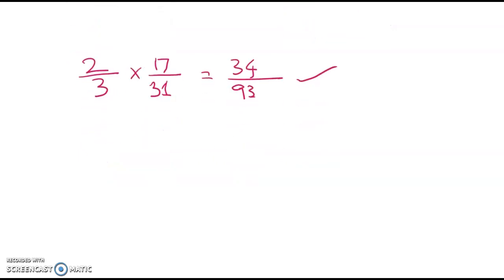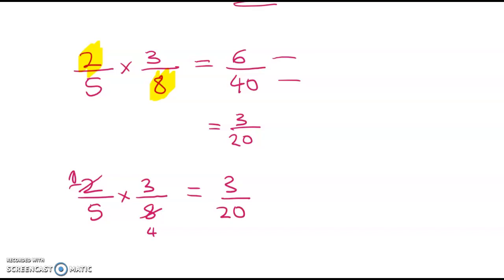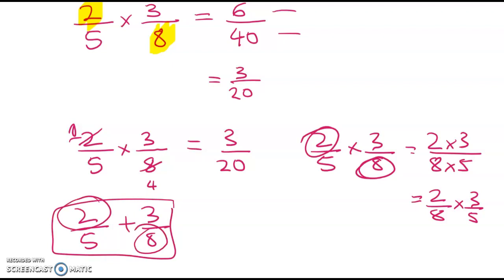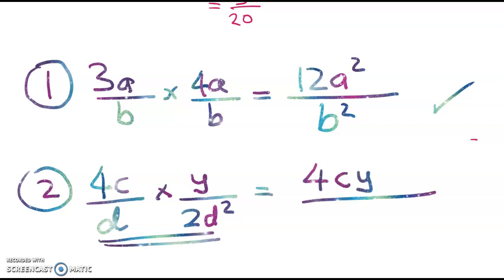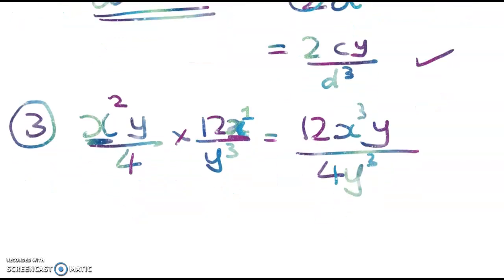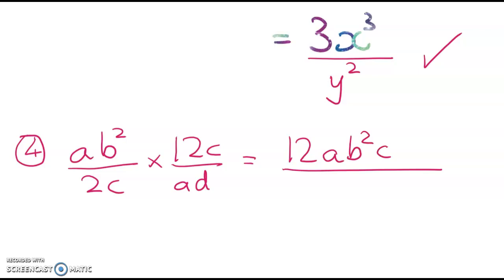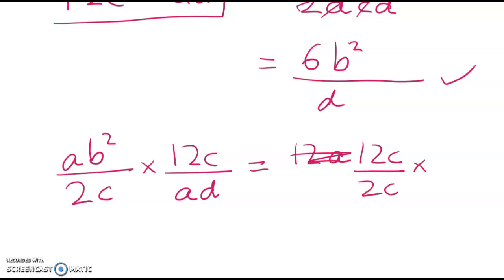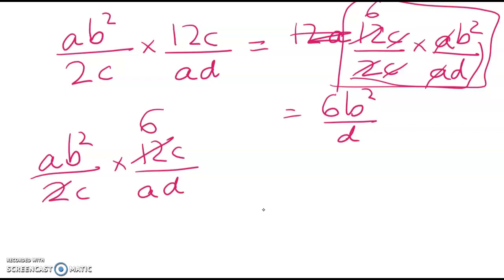10MAT 2020 Multiplying alg fractions - Gamma 11.02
Working from home 2020 - Term 2 Week 1
Multiplying algebraic fractions. Goes with Gamma 11.02.